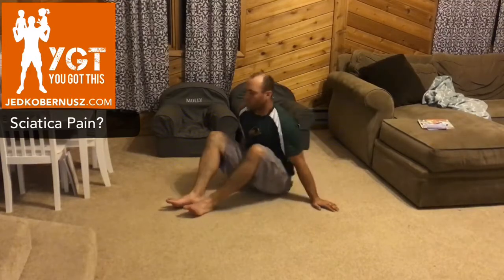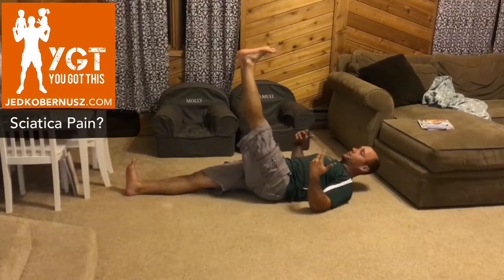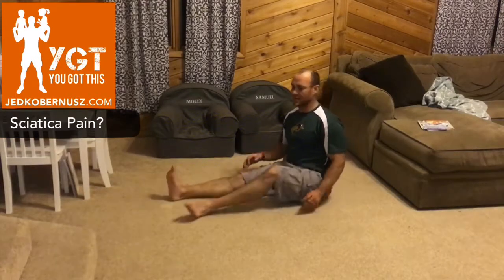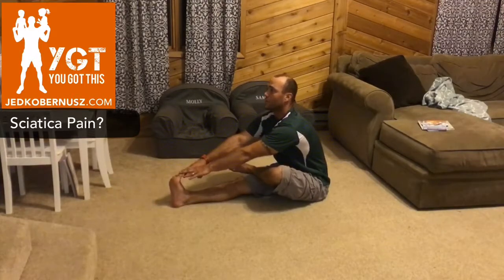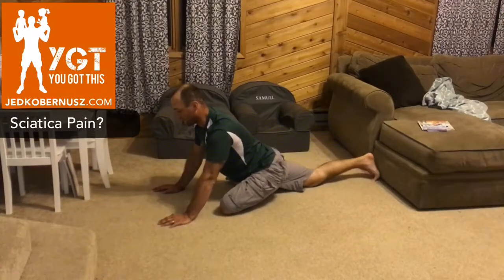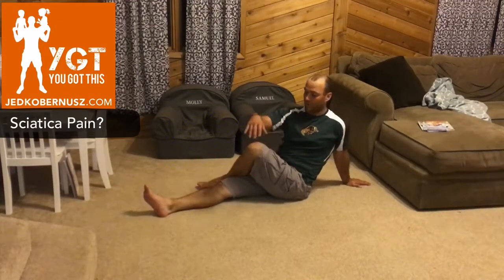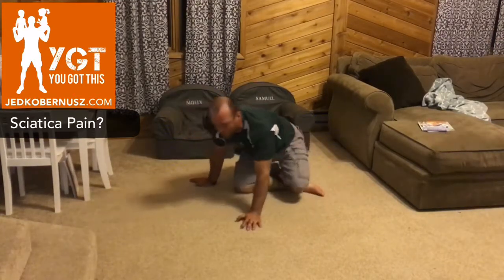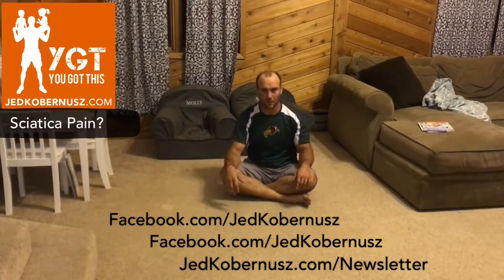Acute Or Chronic Sciatica?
These 6 Stretches will help you find relief.

These movements will help you externally rotate your hips, which will provide you relief for sure.

Share this with someone who has this kind of pain.